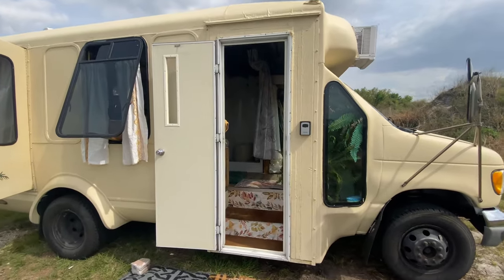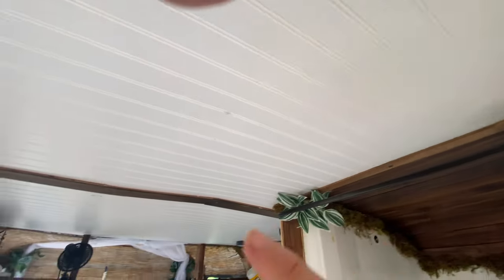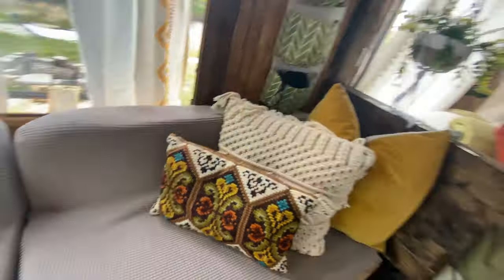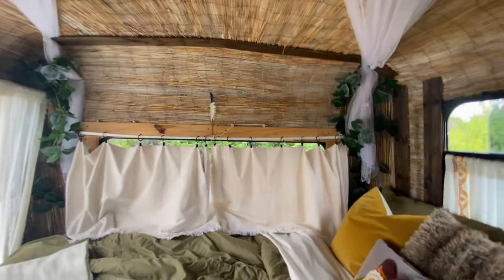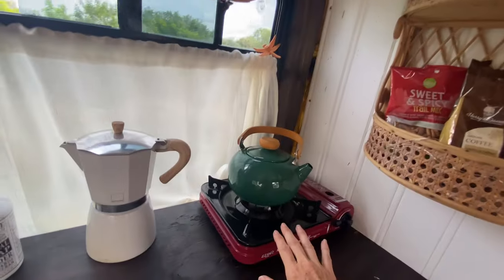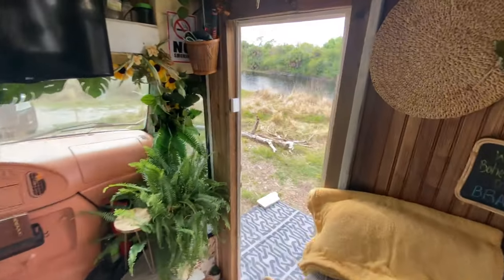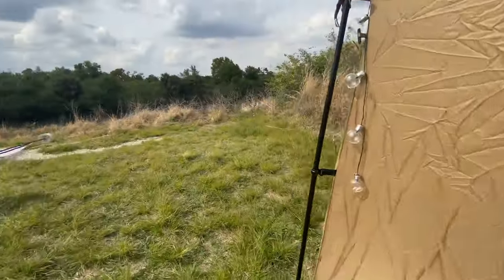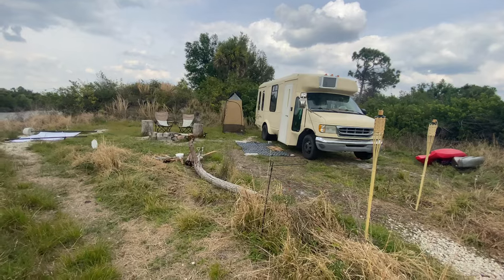TOUR inside this CHEAP & SIMPLE Shuttle Bus build converted to a Tiny Home for UNDER $5K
Tour of my cheap bus conversion and simple DIY Ford E350 converted shuttle bus to Tiny home . The conversion only cost approx $5k including the price of the bus.  You can also rent this on Airbnb